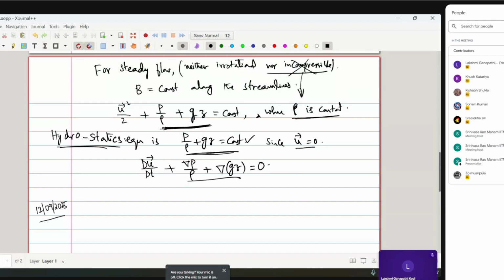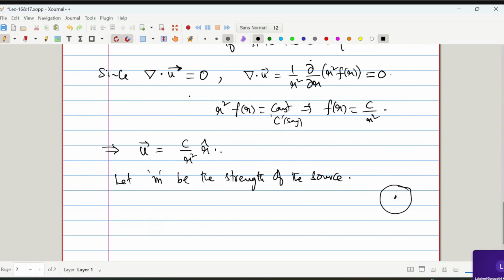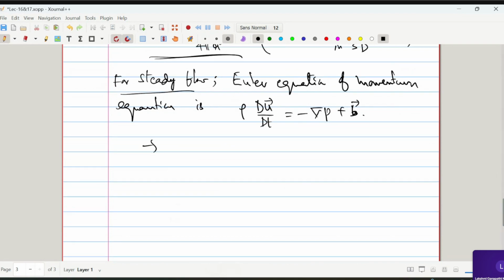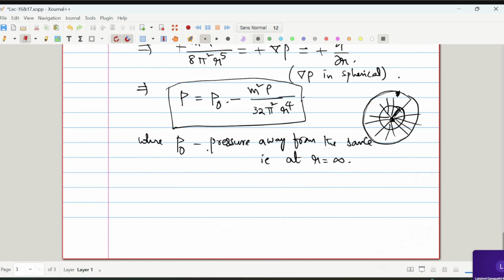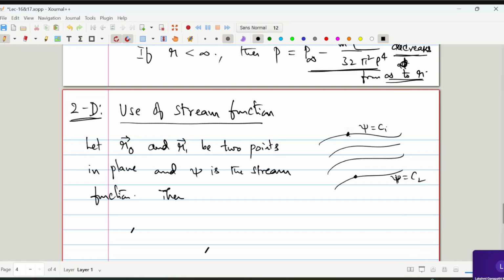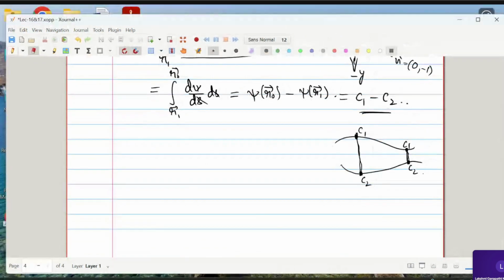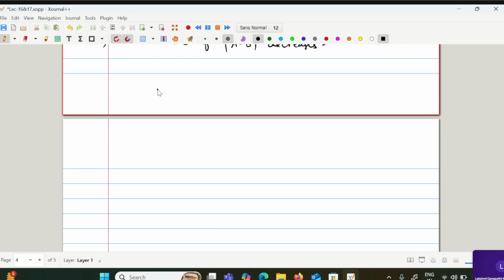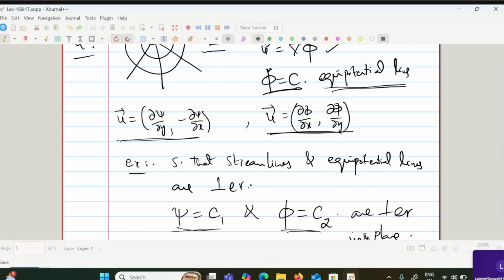12 september 2025 | Fluid Dynamics Complementary class | Prof Manam SrinivasRao